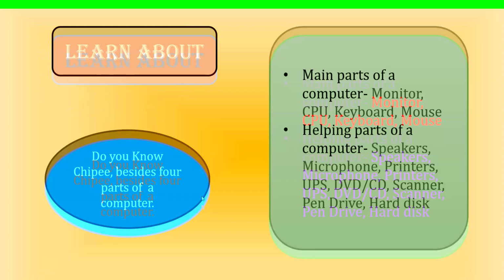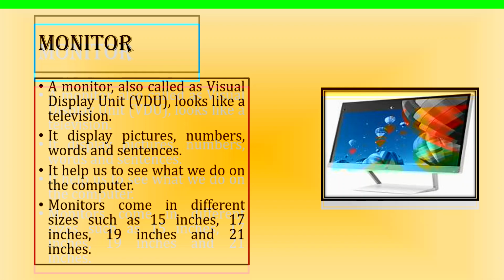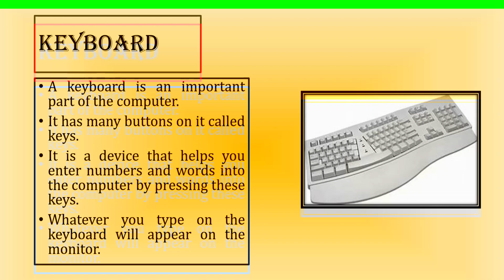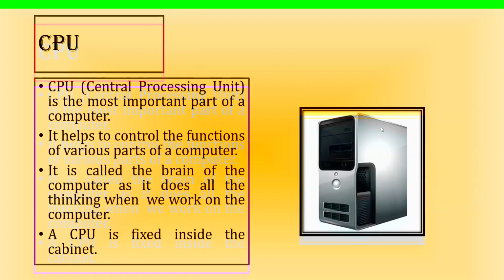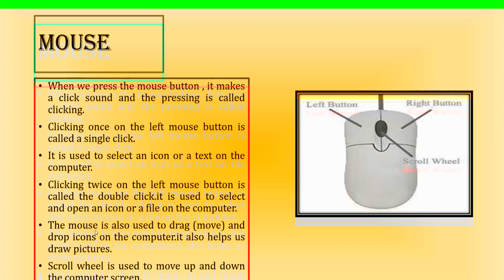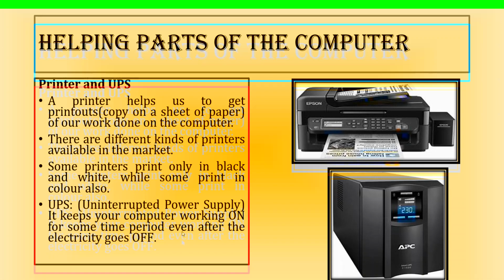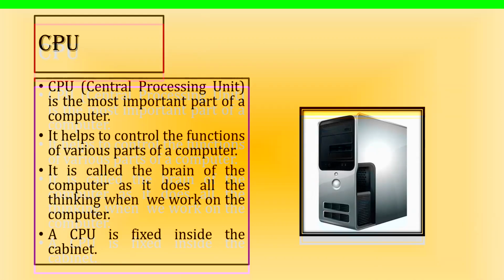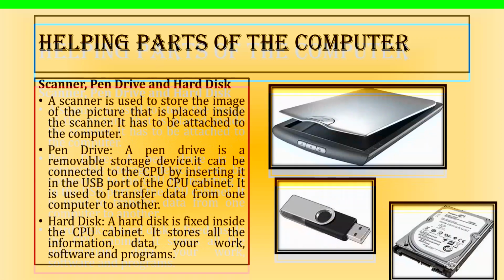COMPUTER PARTS, BASIC PARTS OF COMPUTER, CPU, KEYBOARD, MOUSE, COMPUTER APPLICATION